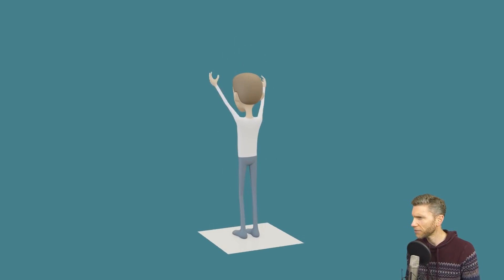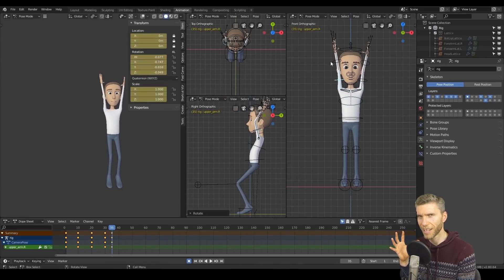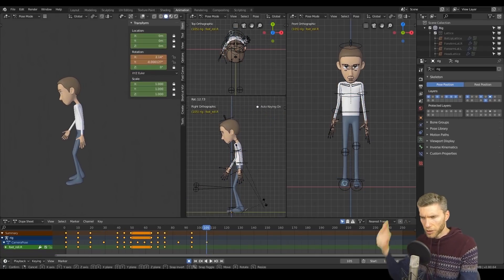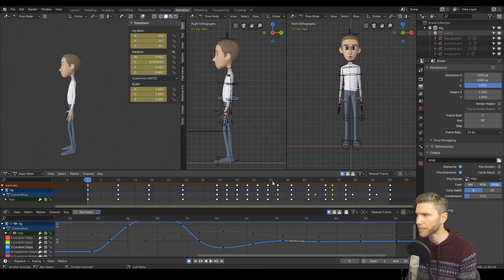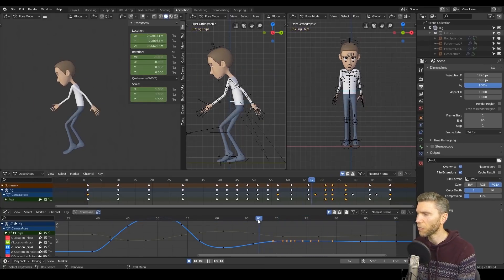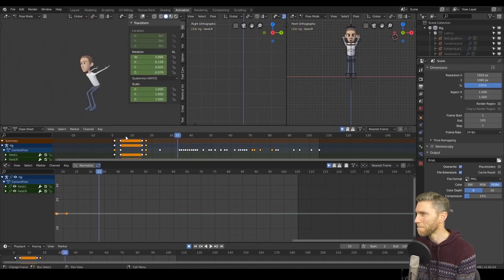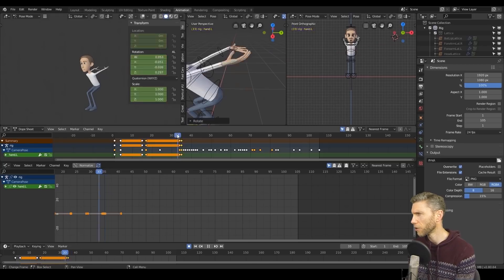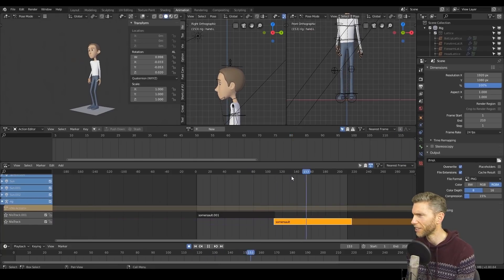aniMAYtion19 | no 8 | Somersault | Blender 2.8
A somersault. Fairly basic but good practice. Had problems with quaternion rotations and switching between ik and fk which may have been helpful but hopefully I will figure that out soon :)

**The Animators Survival Kit**
This is the must have for animators and gives you the core principles of animation with nicely illustrator and detailed examples.

If you are a beginner here is a playlist of the "Basics of animation in Blender 2.8"

Here is the rig you can download and use:
Cartoon guy download for the face rig

*Cheapest + FAVOURITE:*
Veikk a15
Amazon US
Amazon UK

Amazon US

Amazon US
Amazon UK

Display Tablets
*My Favourite*
VEIKK VK1560
Amazon US
Amazon UK

Amazon UK
Amazon US

Cintique 22”HD
Amazon UK
Amazon US

Amazon UK
Amazon US